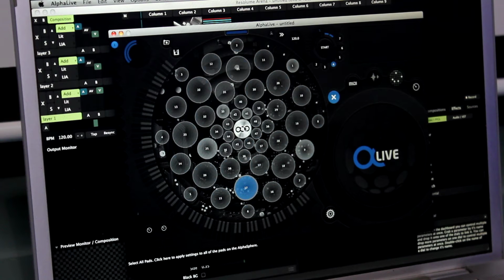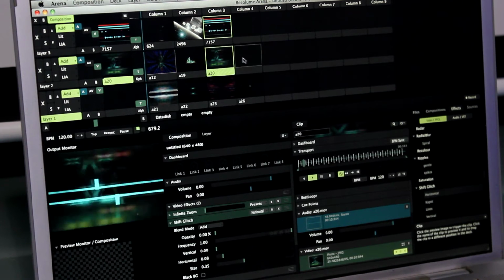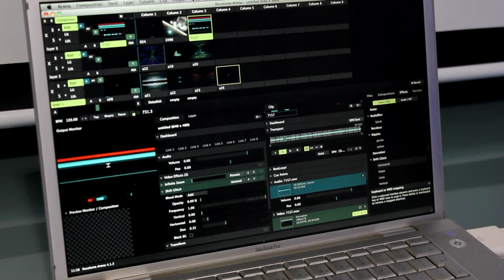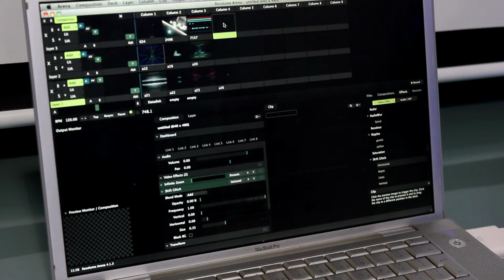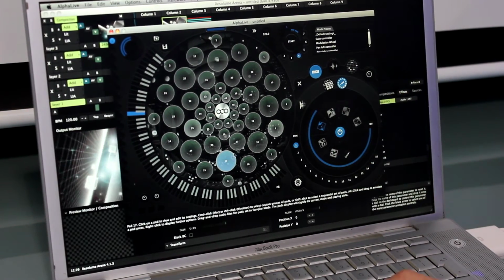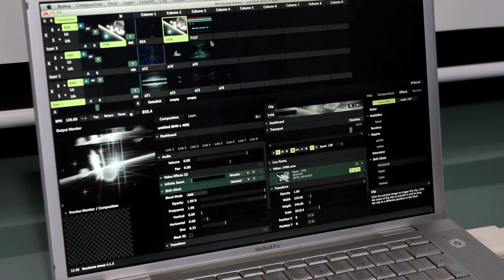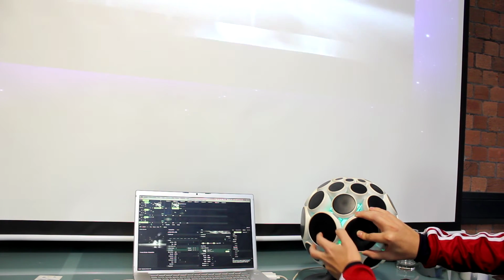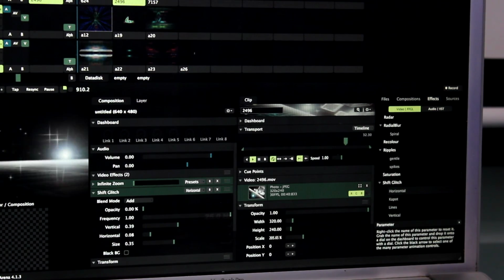Setting up AlphaSphere with Resolume Arena VJing tutorial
Quick guide on how to set up the AlphaSphere to trigger and modulate effects on Resolume Arena. Using AlphaLive(bundled software that comes with AlphaSphere) and connecting it to Resolume Arena.

You can midi map AlphaSphere to any software that uses midi so not exclusive to Resolume, I have not tried it with other Vjing software yet.